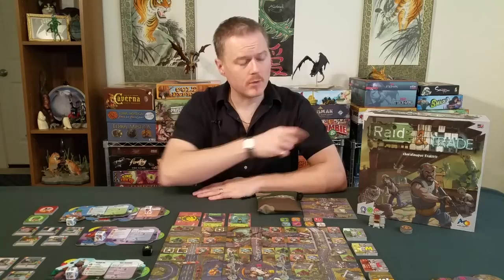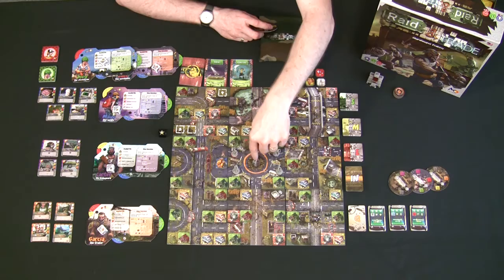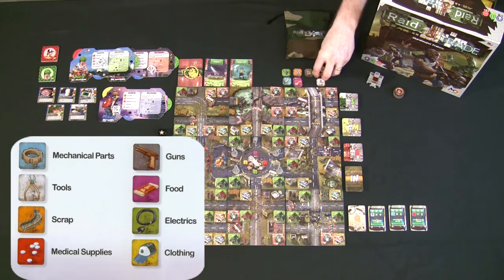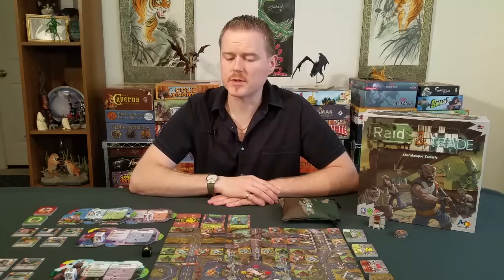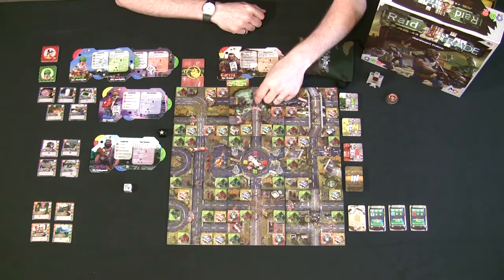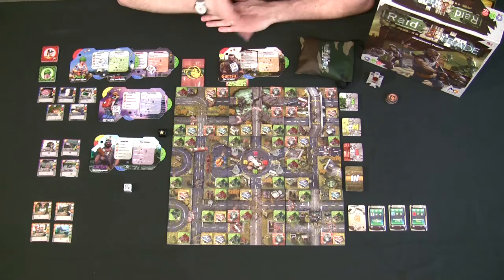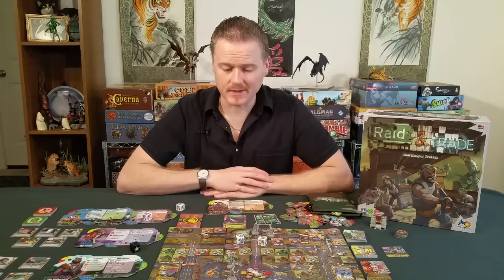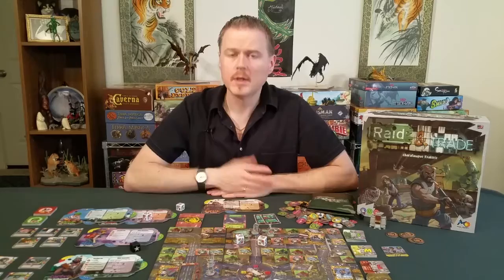Raid and Trade - Part 2 - How To Play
Part 2 of 4 in a series of videos for Raid and Trade a Post Apocalyptic game for 3-5 players from Mage Company

"Raid & Trade - a post apocalyptic game of negotiation and resource management for 3-5 players. From the ashes of a devastating third World War, a precious few golden cities emerge offering hope to those who struggle for survival in the wastelands. Players explore the ruins of the modern world completing quests, honing their skills and maneuvering for social status in order to claim a precious spot as a citizen with a Golden City."